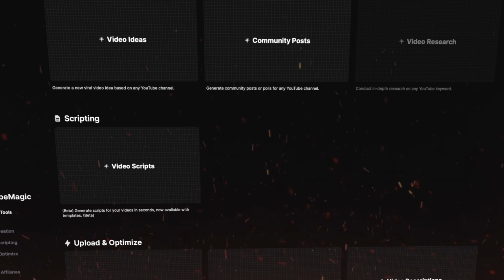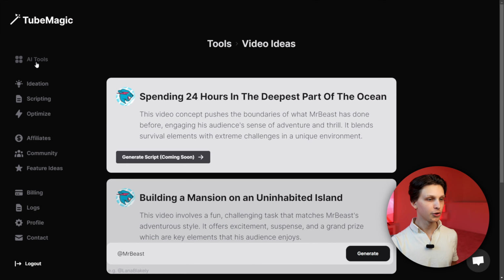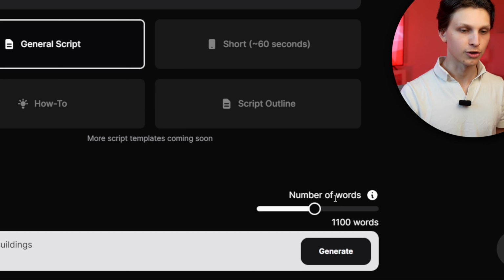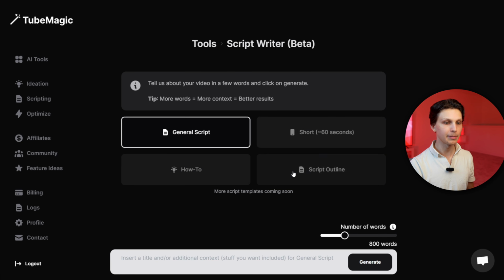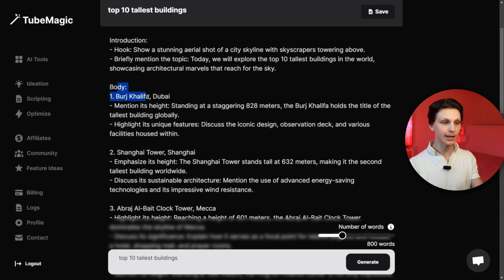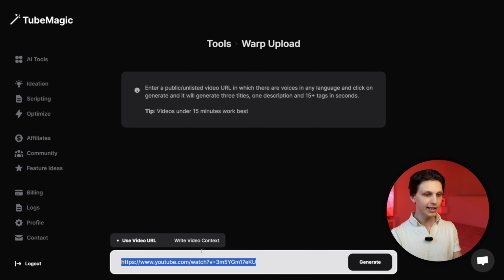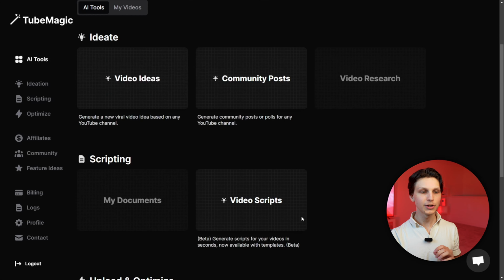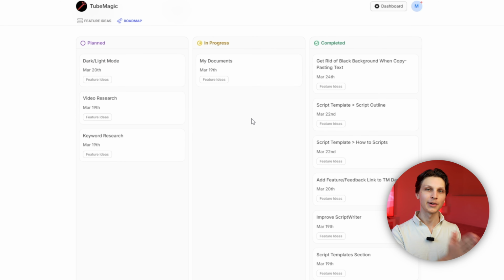Grow Your YouTube Channel with TubeMagic Ai Software (Step by Step Tutorial ) || Matt Par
In this TubeMagic tutorial, we go over how to use our suite of AI tools to grow on YouTube fast. TubeMagic can generate AI video ideas, scripts, and it can even optimize your videos for you and this video shows you how to do all of it.

If you're serious about making money online, check out my course!

My name's Matt Par and on this channel I show you how I make money online and how you can start earning income on the internet fast today.